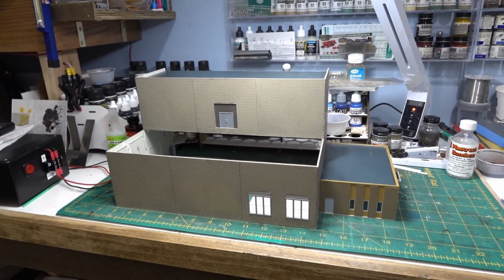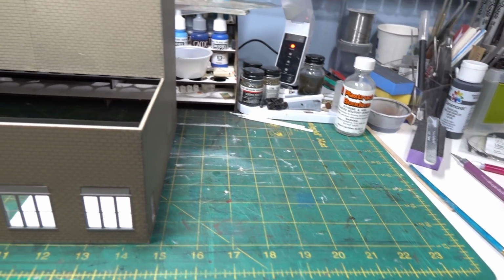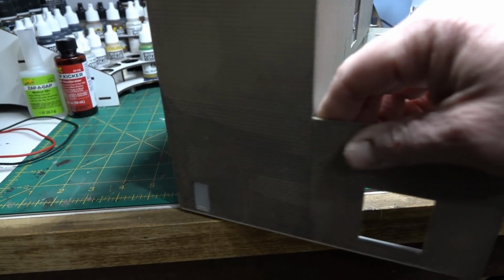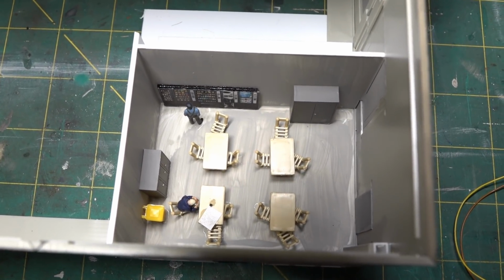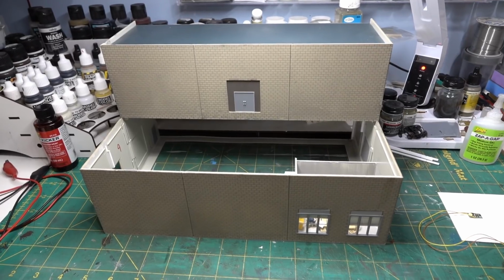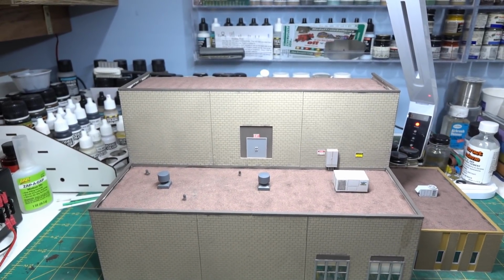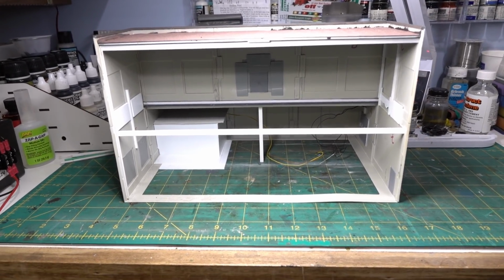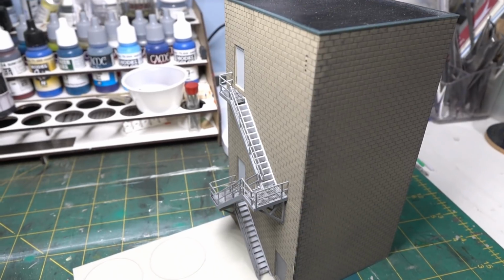Kit Modification Series: Walthers Magic Pan Bakery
This video shows the modifications made to the Walthers Magic Pan Bakery kit. I wanted it to go against the backdrop, to hide the lower level that did not have any backdrop coverage. I added a second story to the back of the building by omitting the back wall and using the freed up wall pieces to add the 2nd story. This also required modifying the roof.

I added a lunch room on the inside front corner, and to see this I added two Tichy windows. I added interior lights and details in the lunchroom. The office is straight from the kit, with only an exterior front door light added.

For the roof texture I used roofing sand from Arizona Rock & Minerals. I finished the kit off with several roof details and even a security camera watching over the walkway to the side doors.

I also show a few segments on the elevator and tank assembly. This was made per the kit, with details added. And I did mess up the stairs on the elevator- lets just say one would have an interesting time navigating down the top stairway!